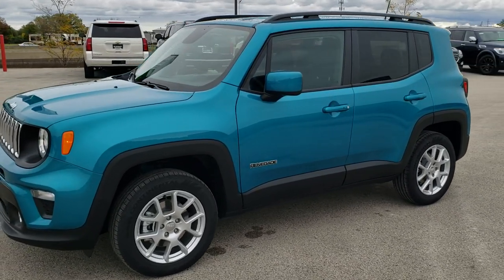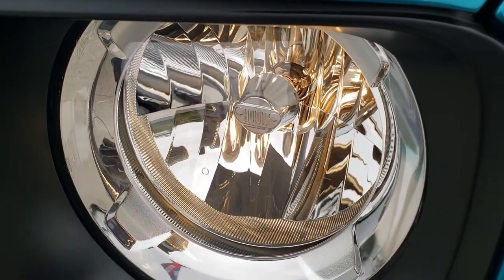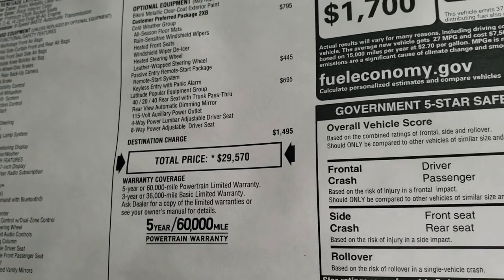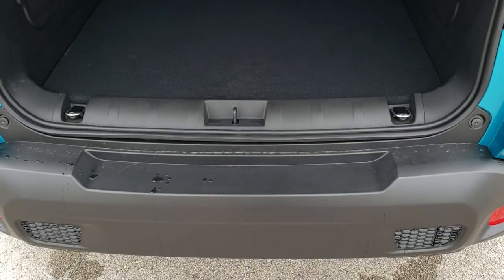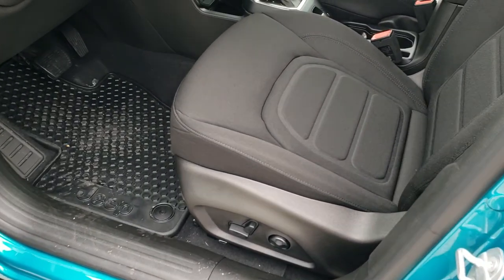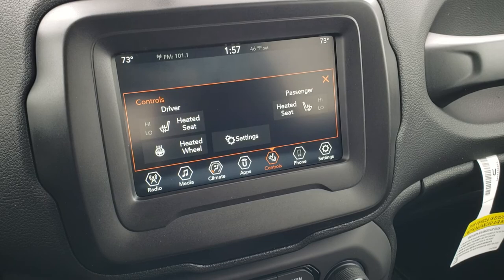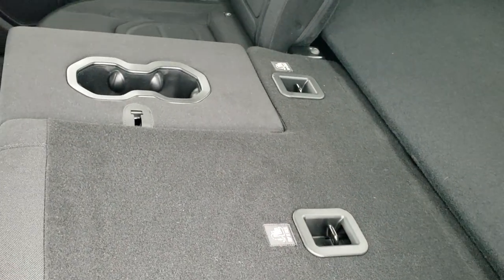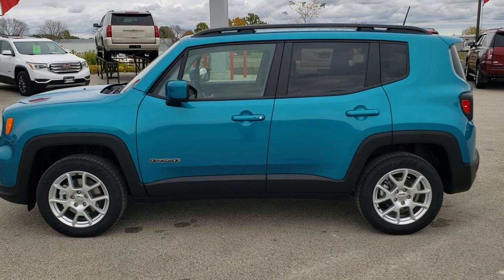2020 JEEP RENEGADE LATITUDE 4X4 BIKINI BLUE METALLIC WALK AROUND REVIEW 20J252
This 2020 JEEP RENEGADE LATITUDE 4X4 BIKINI BLUE METALLIC WITH COLD WEATHER GROUP AND HEATED SEATS FOR SALE IN FOND DU LAC WISCONSIN is the vehicle we did walk around review of today.

Thank you for checking out this video of this 2020 JEEP RENEGADE LATITUDE 4X4 BIKINI BLUE METALLIC WITH COLD WEATHER GROUP AND HEATED SEATS FOR SALE IN FOND DU LAC WISCONSIN

STOCK: 20J252
PRICE: $29,570
MILES: 10
MAKE: JEEP
MODEL: RENEGADE
VIN: ZACNJBBB2LPL96876
LOCATION: FOND DU LAC OSHKOSH WISCONSIN, 54937 TRUCKS ON 41

2.4 Liter SOHC I4 Tigershark Engine, 180 Horsepower, Latitude Package, Cold Weather Package, 9-Speed Automatic Transmission, Automatic Transmission Center Console Shifter, Push Button 4WD Lock Feature, Selec-Terrain With Auto/Snow/Sand/Mud Selectable Terrain Settings, Reverse Backup Camera Rearview Camera, Reverse Backup Camera Rearview Camera, Power Driver's Seat, Dual Heated Seats, Black Ebony Cloth Seats, Bucket Seats, 2nd Row Bench Seating, Heated Power Mirrors, Electronic Stability Control Traction Control ESC, Continental Crosscontact 215/60 R17 Tires, Painted Alloy Rims Premium Wheels, Four Wheel Disc Brakes, Fog Lights, Roof Rack Rails, Easy Fuel Capless Fuel Fill, AM / FM Radio Tuner, Sirius/XM Satellite Radio Capabilities Sirius / XM, 7 Inch Touch Screen Radio, SOS / Assist System, U Connect Hands Free Bluetooth Hands-Free Phone System Blue Tooth, Android Auto Compatible, Apple Car Play Compatible, Auxiliary MP3 Jack Portable Audio Connection, USB Jack Portable Audio Connection, Enter-N-Go System Keyless Entry System, Keyless Entry with Factory Remote Start, Push Button Start, Heated Windshield Wiper De-Icer , Manual Raise Rear Gate, Rear Window Defroster, Adjustable Height Seatbelts, Driver and Passenger Front Air Bags, L.A.T.C.H. Child Safety System, Side Curtain Air Bags SRS Safety Restraint System, 2nd Row Power Windows, Heated Steering Wheel Multi-Function Steering Wheel Controls, Compass, Outside Temperature Display and Mileage Display, Fold Down Rear Seats, Factory All Weather Floormats, Air Conditioning AC, Cruise Control, Power Locks, Power Windows, Automatic Headlights Autolamp, Tilt/Telescope Steering Wheel, 115V / 150W Auxiliary Power Outlet, 3 Year / 36,000 Mile Remaining Factory Bumper to Bumper Warranty, Whichever comes first, 5 Year / 60,000 Mile Remaining Powertrain Factory Warranty, Whichever comes first, Bikini Metallic Teal Clear-Coat, Call Now! 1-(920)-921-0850 . Summit Automotive Chrysler Dodge Jeep Ram in Fond du Lac, Wisconsin also Proudly Serving Oshkosh, Madison, Milwaukee, Sheboygan, Appleton, and Waupun is a family owned and operated dealership since 1959. We take great pride in our new and used car and truck center with vehicles to fit everyone’s budget. We have ON THE SPOT FINANCING. BAD CREDIT OR GOOD CREDIT, we work with over 20 lenders to get you APPROVED AT THE MOST COMPETITIVE RATES. We provide AIRPORT TRANSPORTATION and NATIONWIDE DELIVERY OPTIONS. We are conveniently located on HWY 41 at EXIT 98, Hwy 151 at Military Rd. Exit . Just Look For The TRUCKS ON 41. Advertised price does not include, tax, title, registration and service fee.

STOCK: 20J252
PRICE: $29,570
MILES: 10
MAKE: JEEP
MODEL: RENEGADE
VIN: ZACNJBBB2LPL96876